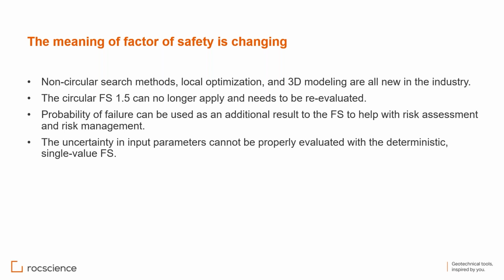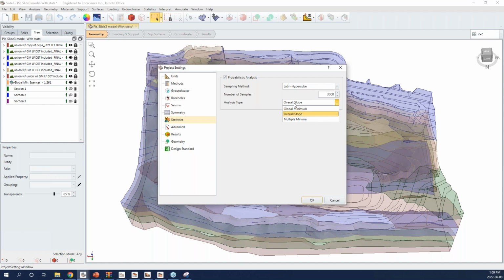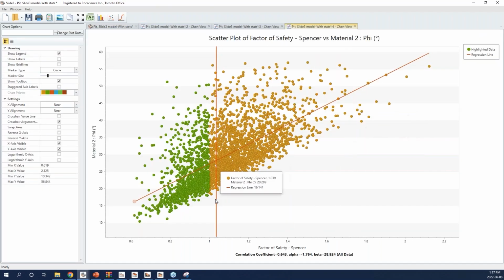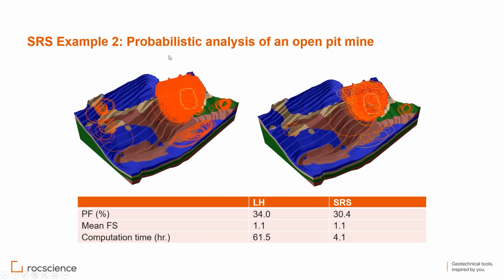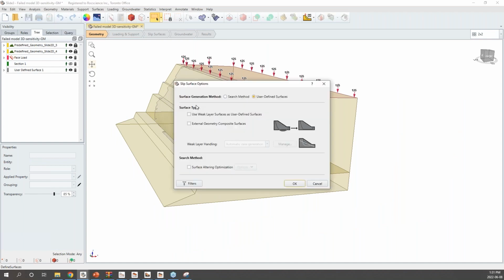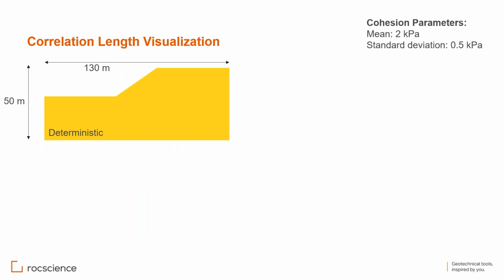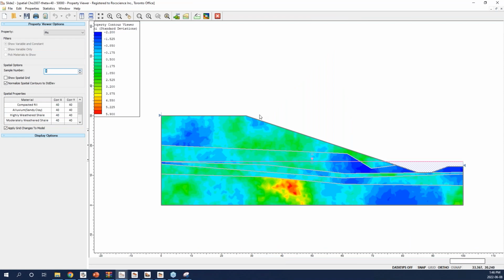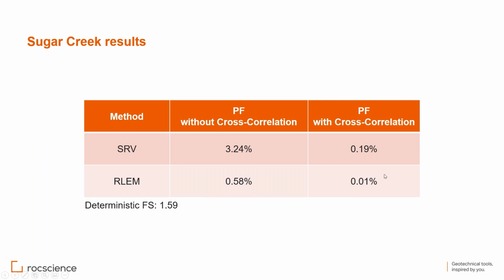Rocscience Webinar - Statistics & Back Analysis in Slide2 and Slide3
In this part 3 of the Slide3 Webinar Series, Sina Javankhosdel and Brigid Cami will demonstrate how to conduct statistical back analysis using Slide2 and Slide3.